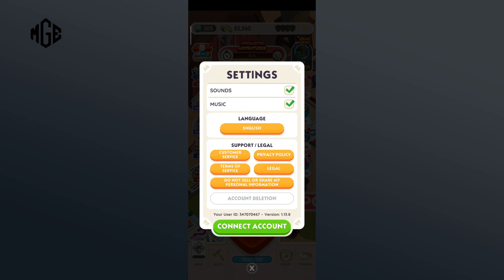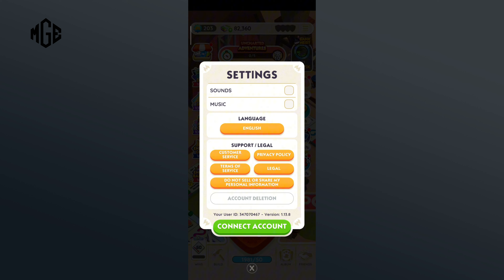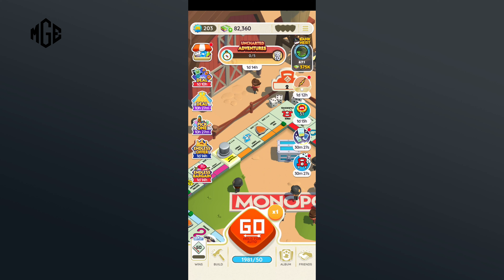How to Turn Off Sounds & Music in Monopoly Go? 2023 (Quick & Easy)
Silence for focus! This tutorial guides you through the steps to turn off sounds and music in Monopoly Go. Whether it's for concentration or personal preference, learn how to turn off the audio features. Watch and play Monopoly Go in serene silence!